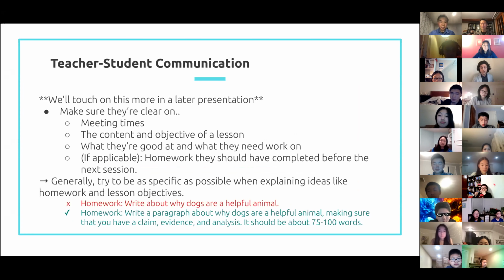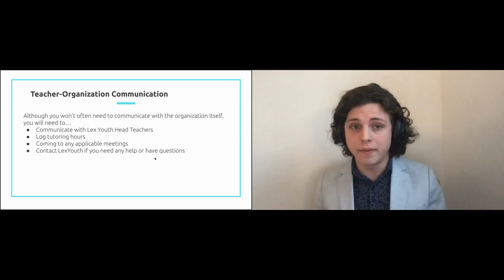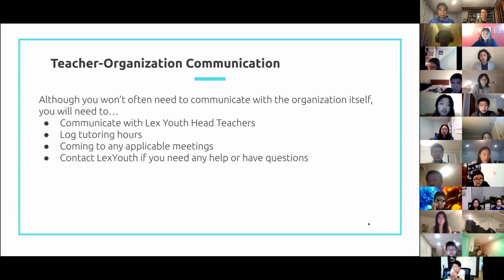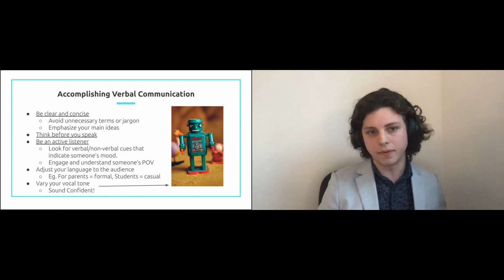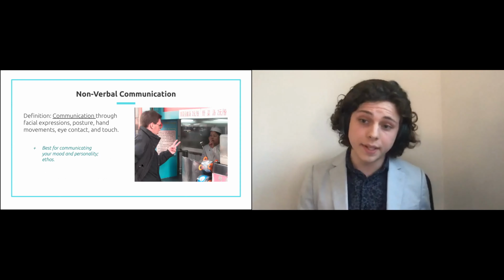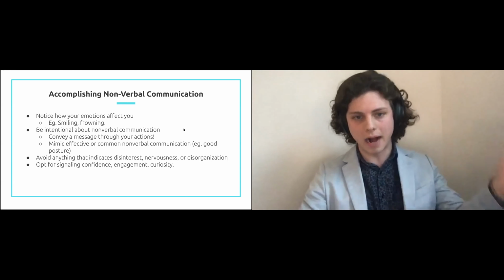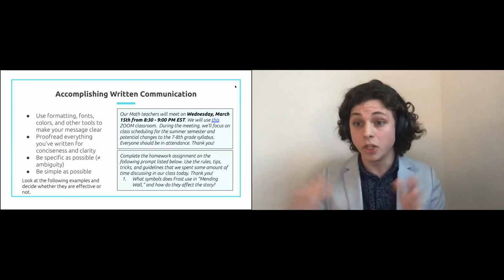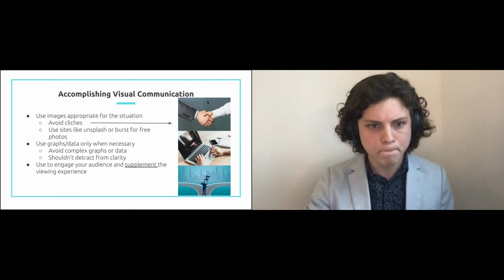04212021 Lex Youth Session #1 Nathaniel Seminar